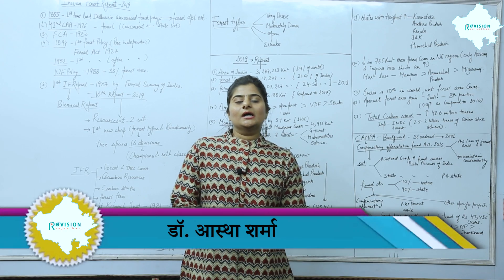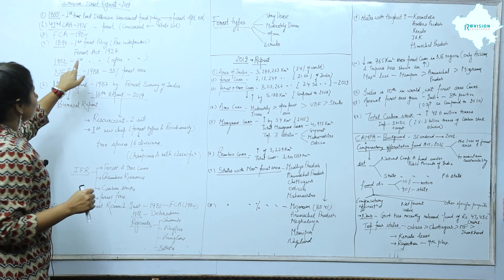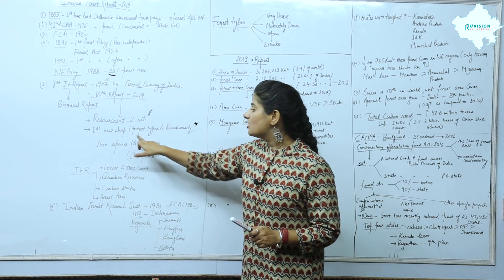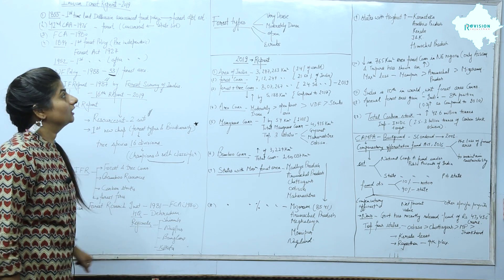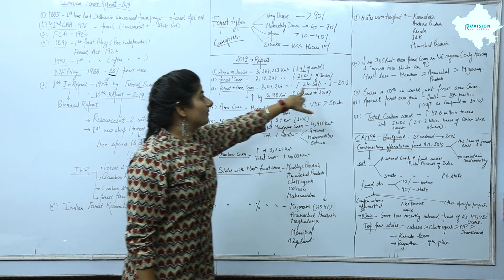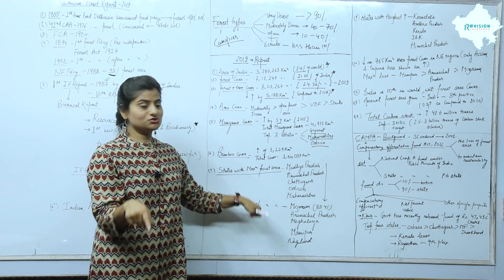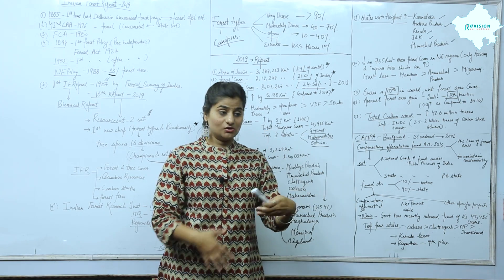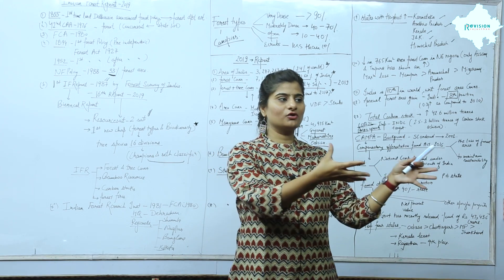CURRENT AFFAIRS-2 -ENVIRONMENT SCIENCE OPTIONAL and GK For ACF/FRO Of RFS EXAM BY RPSC.